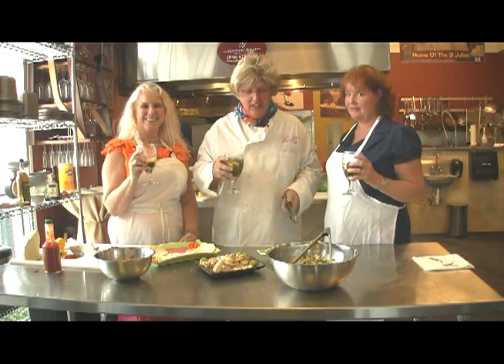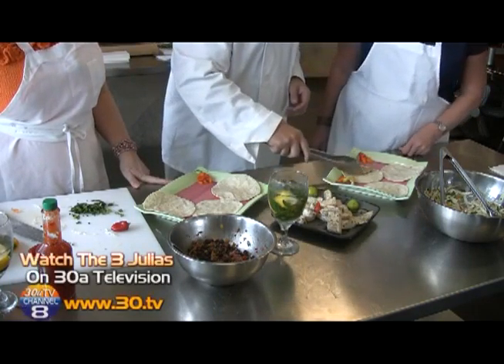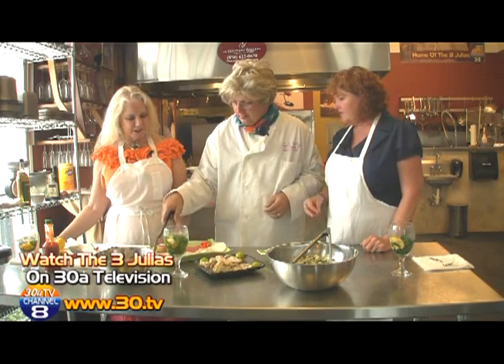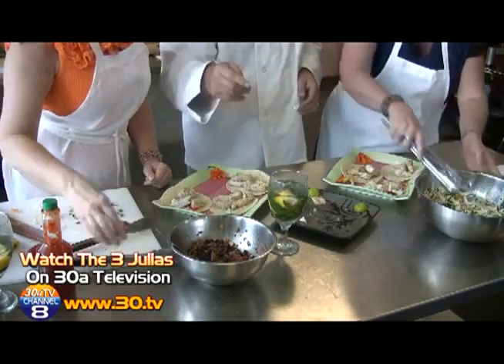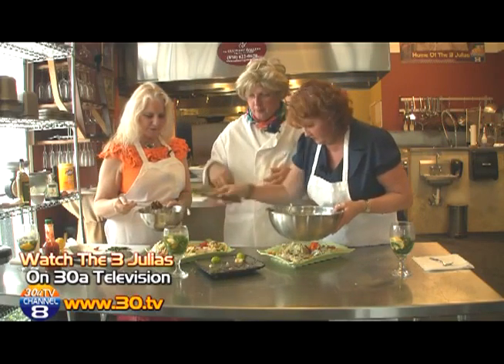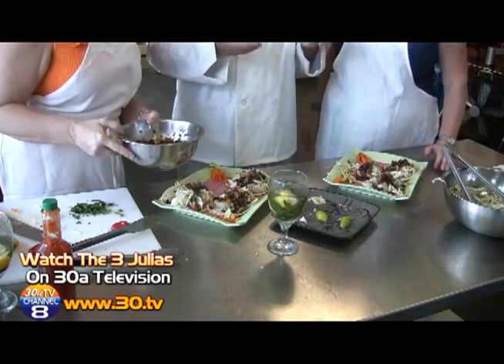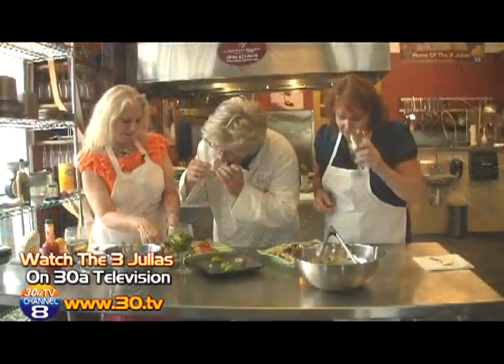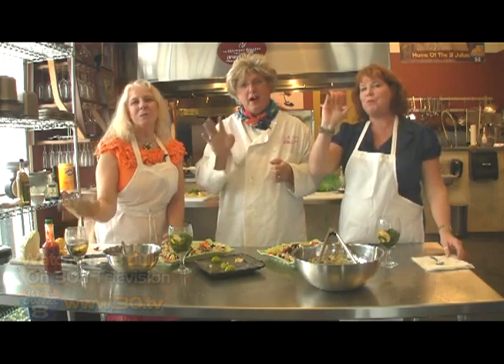Pt 5 Julia Childs Hundredth Birthday Episode 30a TV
Julia and the girls finish up their cooking episode.